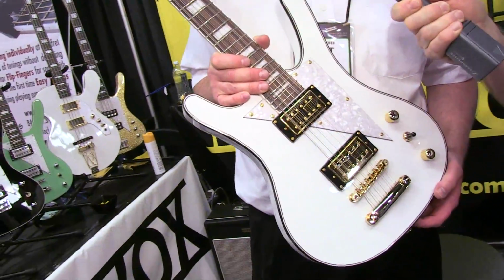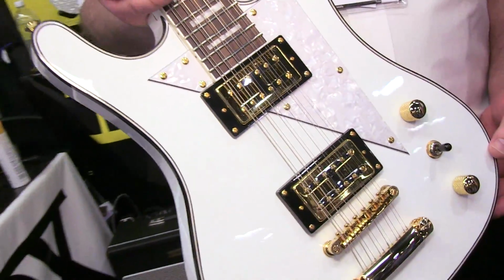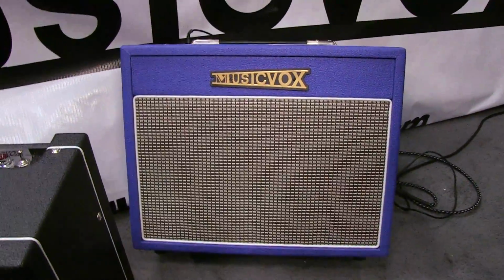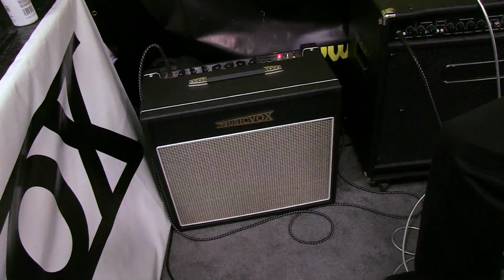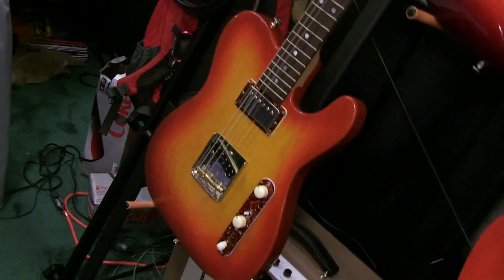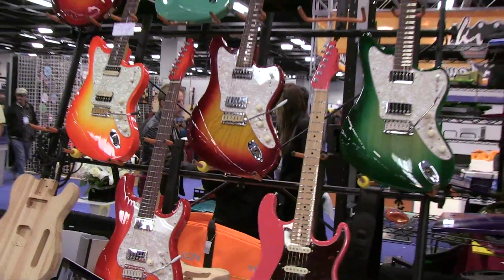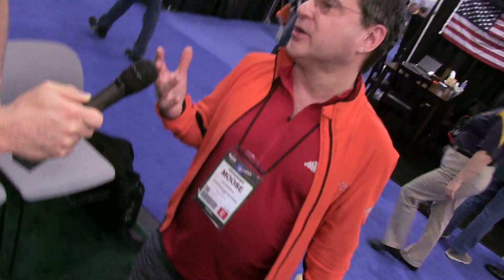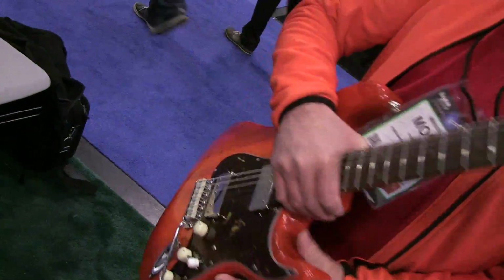Adventures in Hall E at NAMM 2013 [Part 2 - Guitars]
Guitar Player Editor Barry Cleveland explores the depths of Hall E at the 2013 NAMM Show.